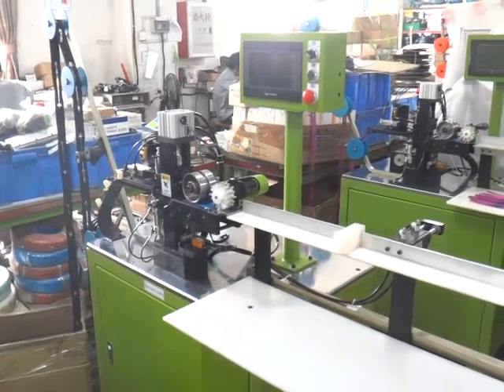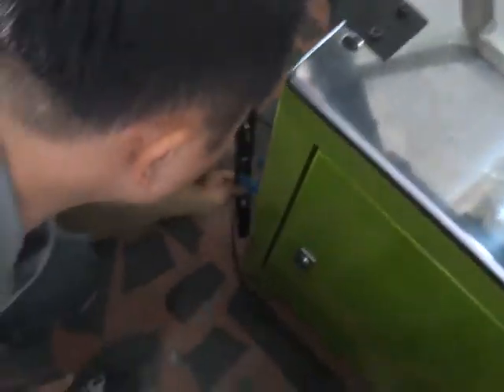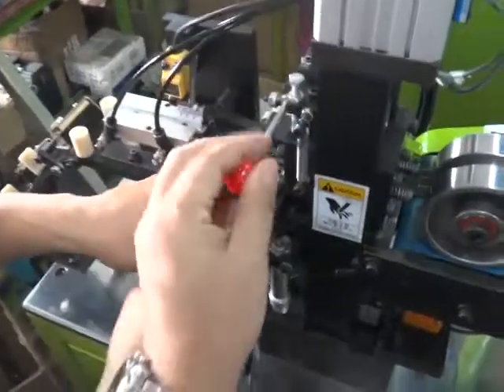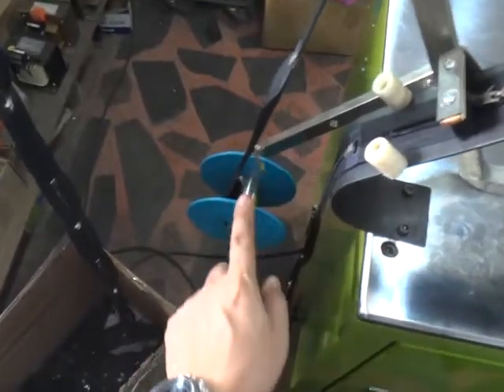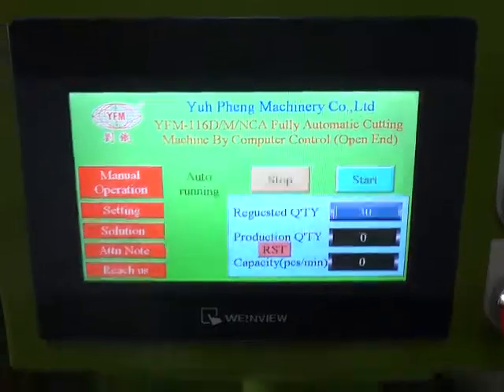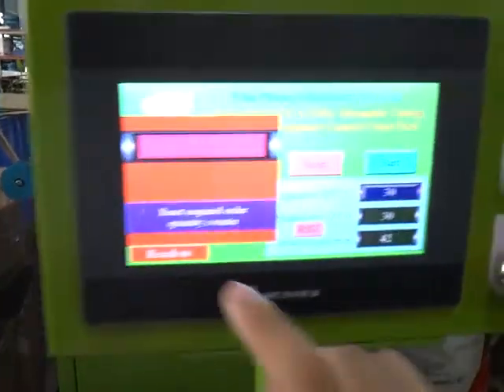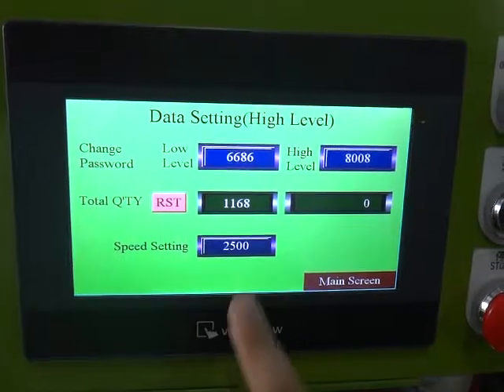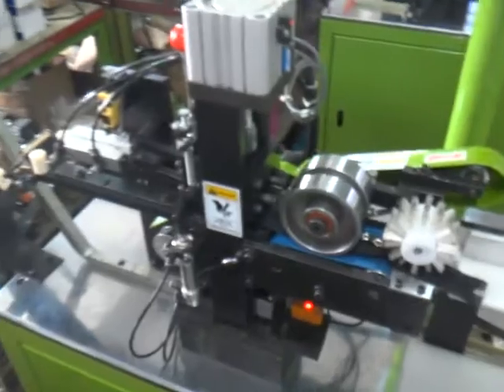YFM-116NCA Auto nylon zipper open end cutting machine by computer control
This machine can cut the nylon open end zipper, if you are interested in this machine, you can visit our